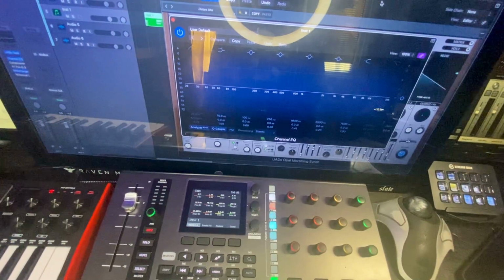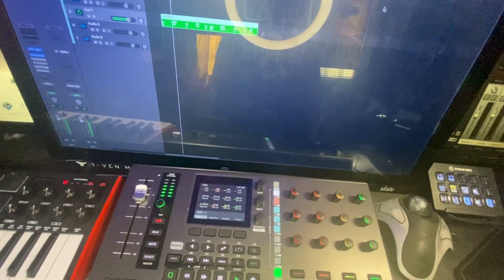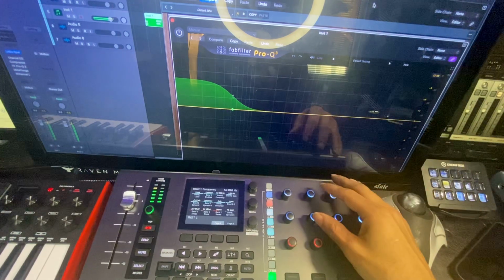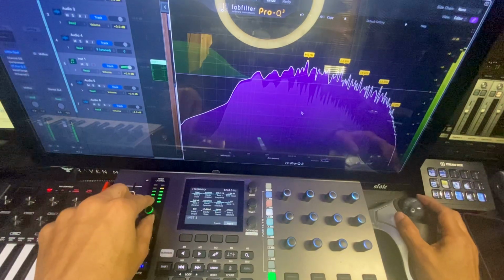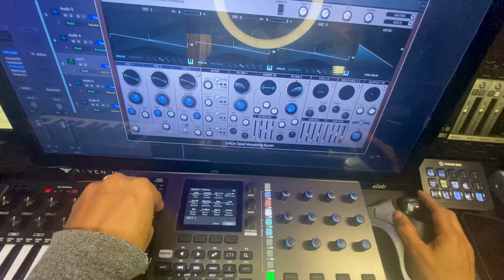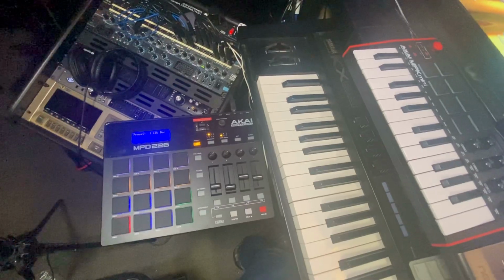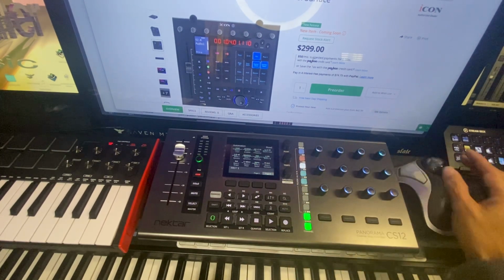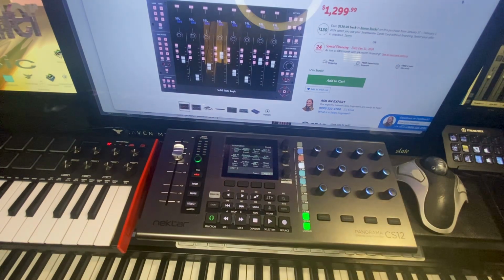Nektar Panorama CS12 quick demo